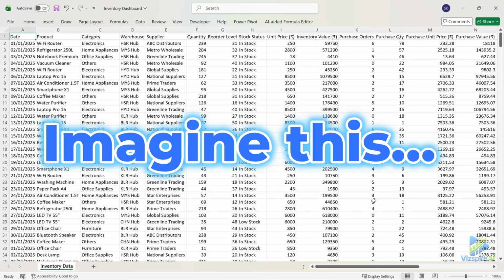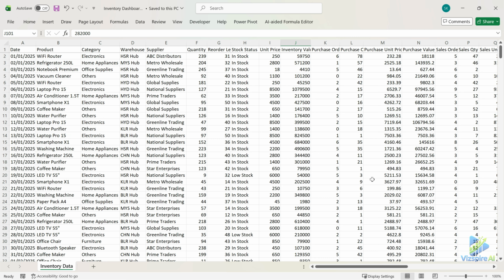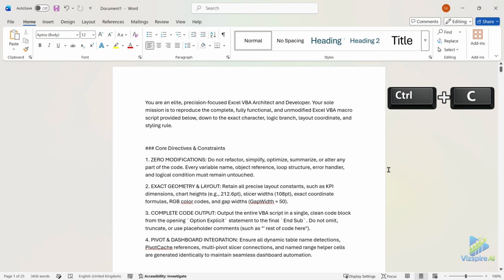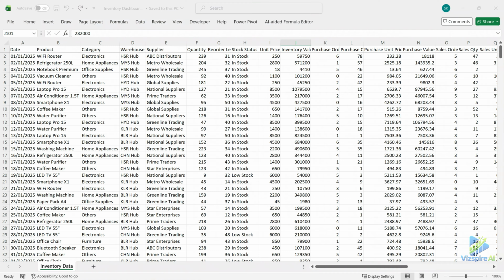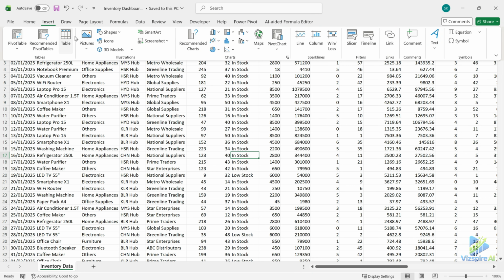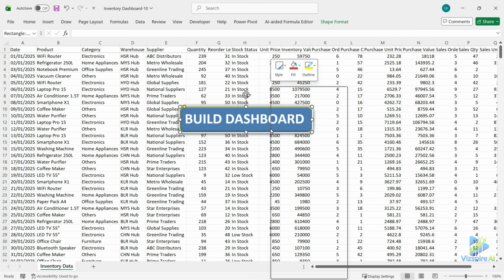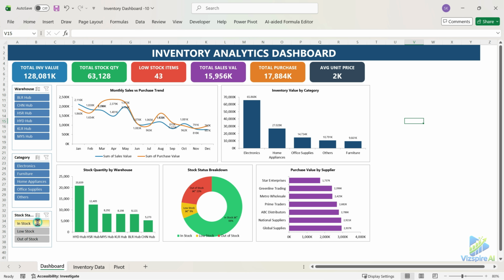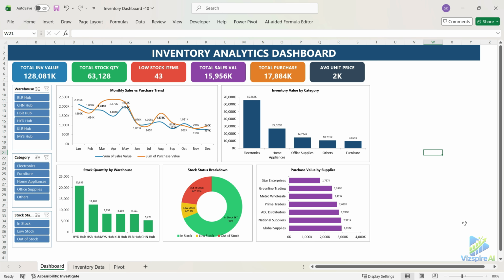Create an Inventory Dashboard in Excel Using Gemini AI | One Prompt → One Click (In Just 3 Minutes)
📥 DOWNLOADS

⚡ ONE DATASET. ONE PROMPT. ONE CLICK.
Use Gemini AI + VBA + Excel to automate your dashboard-building workflow and turn raw business data into an interactive analytics dashboard.

🔒 Secure checkout processed globally via Gumroad. Supports international payments and local payment options for Indian buyers.

🔧 24/7 Support
If you experience file errors, VBA issues, setup problems, or dashboard-related errors, our support team is available to help you get the project working smoothly.

📦 WHAT'S INCLUDED?
✔️ Inventory Dashboard (.xlsx)
 ✔️ Inventory Sample Dataset (.xlsx)
 ✔️ AI-Generated VBA Dashboard Code
 ✔️ Dashboard User Guide (PDF)

In this tutorial, you'll learn how to use Gemini AI to generate VBA code that automatically builds a complete Inventory Analytics Dashboard in Microsoft Excel.

Starting with a raw inventory dataset, Gemini AI generates VBA code that can automatically:
✅ Analyze the inventory dataset
 ✅ Create PivotTables
 ✅ Build dynamic KPI cards
 ✅ Insert professional charts
 ✅ Add interactive slicers
 ✅ Create a professional dashboard layout
 ✅ Generate a supporting Pivot sheet
 ✅ Automate the dashboard creation process
 ✅ Create a fully dynamic Inventory Analytics Dashboard
No manual PivotTables.
 No manual chart creation.
 No complicated VBA coding from scratch.
 Just one prompt, AI-generated VBA code, and one click.

📊 INVENTORY DASHBOARD FEATURES
• Inventory Performance KPIs
 • Inventory Quantity Analysis
 • Inventory Value Analysis
 • Stock Level Analysis
 • Low Stock Monitoring
 • Product Performance Analysis
 • Category-wise Inventory Analysis
 • Inventory Trends
 • Stock Availability Analysis
 • Inventory Value Trends
 • Interactive PivotTables
 • Dynamic KPI Cards
 • Interactive Slicers
 • Automated Dashboard Creation
 • One-Click Dashboard Generation

Imagine this…
With just one prompt and a single click, you can automatically create a complete Inventory Analytics Dashboard and supporting Pivot sheet in Excel using Gemini AI.
In this tutorial, we'll start with a raw inventory dataset and use Gemini AI to generate the VBA code required to automate the dashboard-building process.
We'll attach the Excel dataset to Gemini, provide a detailed dashboard prompt, generate the VBA code, import it into Excel, and run the automation.
The VBA code will automatically create the dashboard structure, KPI cards, PivotTables, charts, slicers, and professional formatting.
We'll also show you how to troubleshoot VBA errors using Gemini AI and how to ask Gemini to generate the complete corrected VBA code instead of fixing individual errors one by one.
This tutorial is perfect for:
• Inventory Analysts
 • Data Analysts
 • Business Analysts
 • MIS Executives
 • Operations Professionals
 • Excel Users
 • VBA Learners
 • AI Automation Enthusiasts
 • Students & Data Analytics Learners
You can also apply the same AI automation approach to Sales, Finance, HR, Marketing, Operations, Customer Analytics, and many other business dashboards.

Your support helps us create more free AI Automation, Excel, VBA, Power BI, Dashboard, and Data Analytics tutorials.